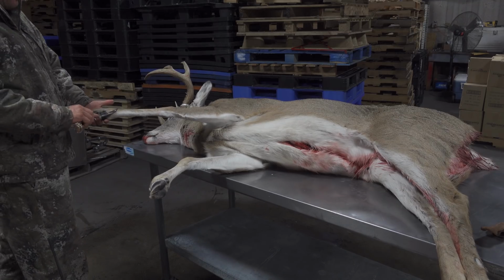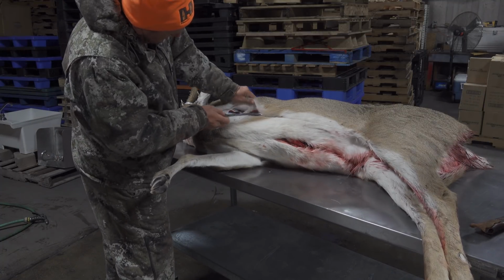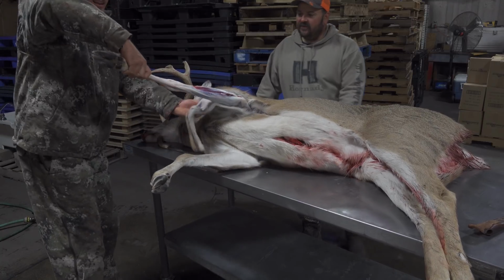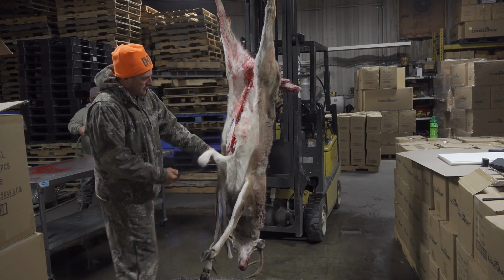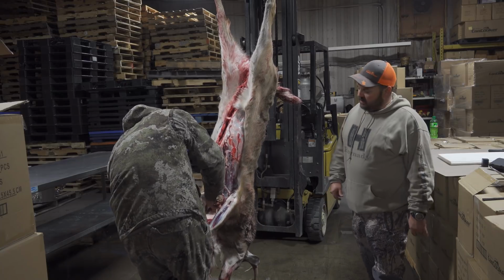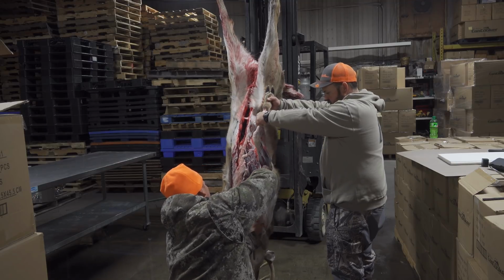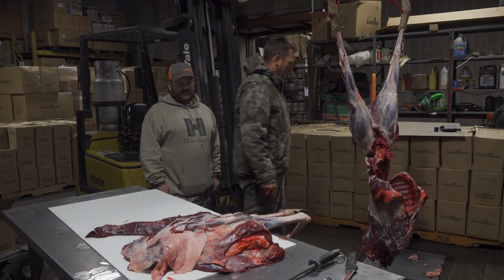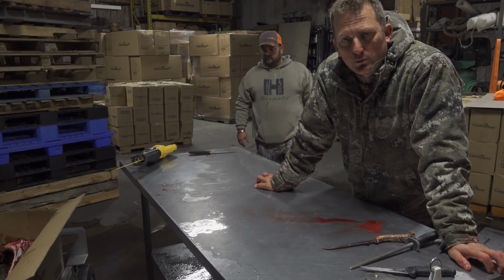How to Clean a Whitetail Buck {Start to finish}